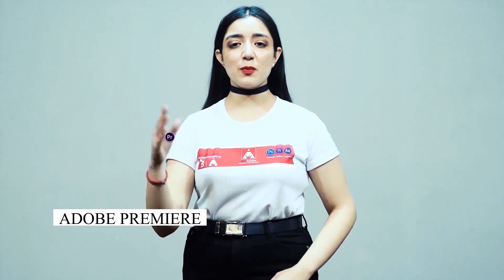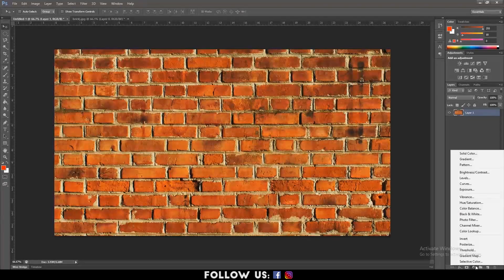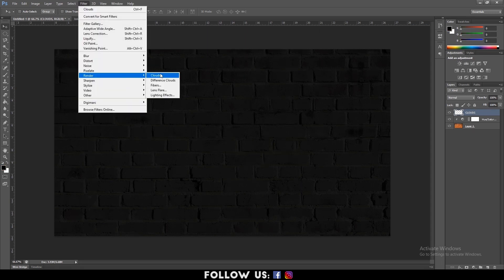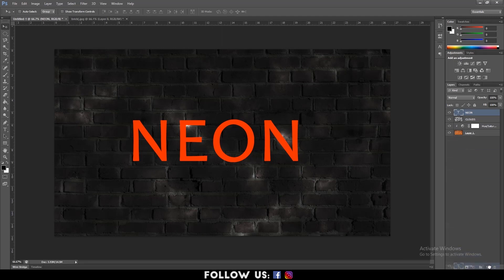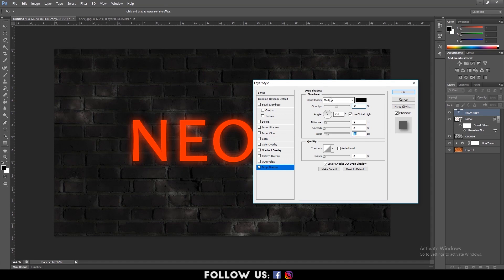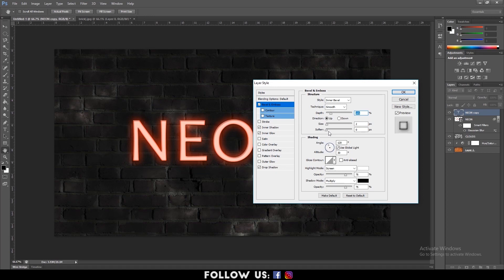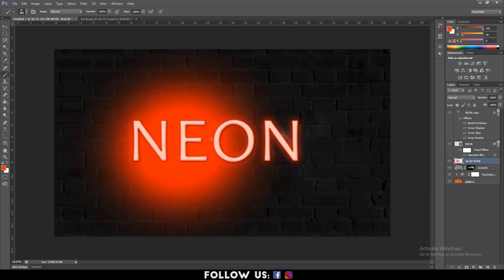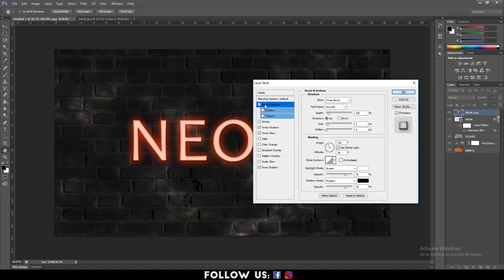NEON TEXT Effect - Photoshop Tutorial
In this video tutorial, learn how to create a realistic neon text effect in Photoshop.